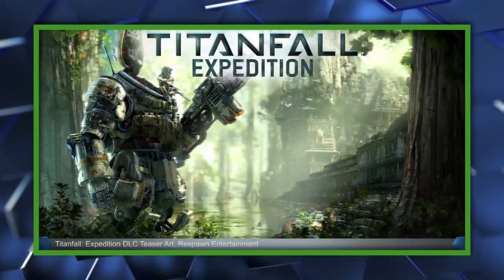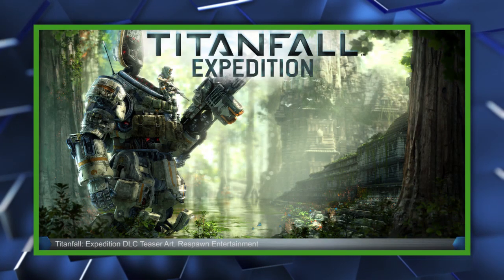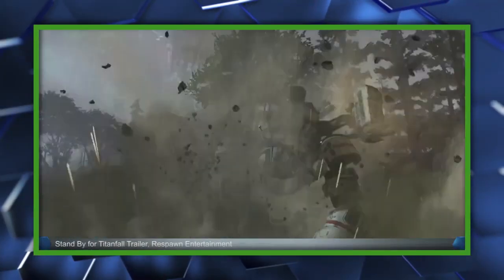Titanfall's Expedition DLC Hits Next Month - The Know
EA and Respawn Entertainment have announced Expedition, the first of 3 planned DLC packs for Titanfall, due to release next month.